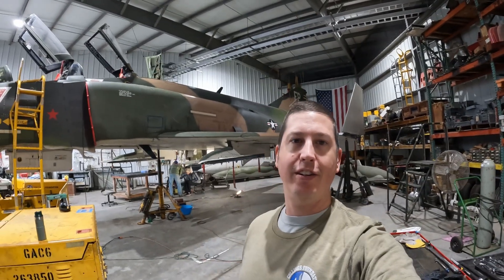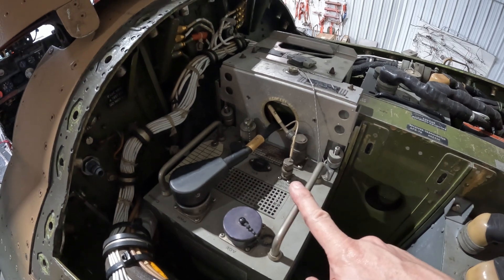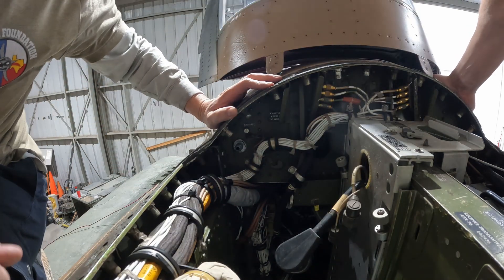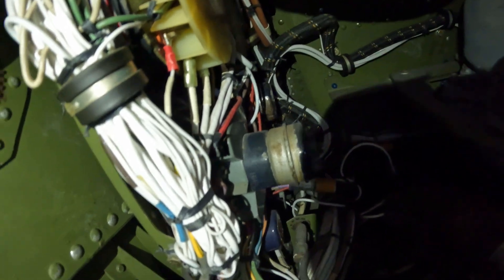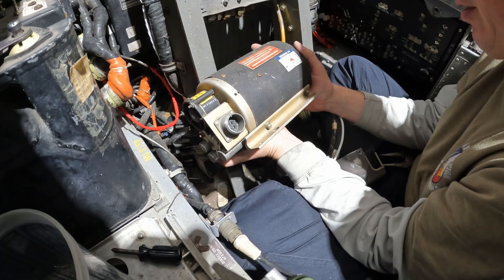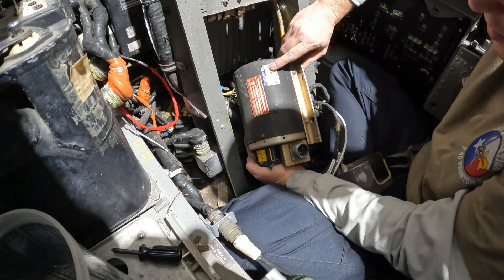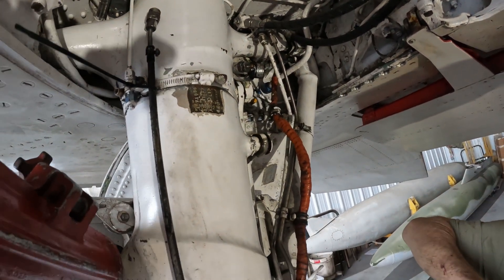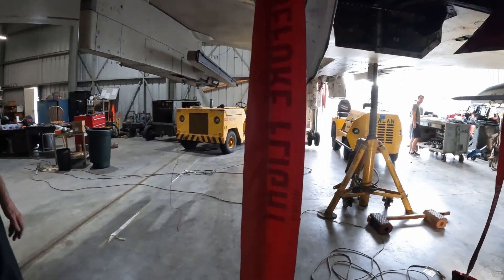Of Struts and Transformers | F-4 Phantom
Today we disassemble the right main strut, as well as remove both left and right main transformer-rectifiers for testing. Crew Chief Al had a surprise for me as well!